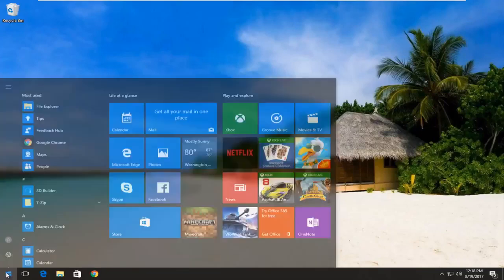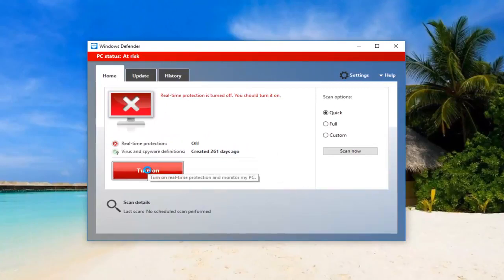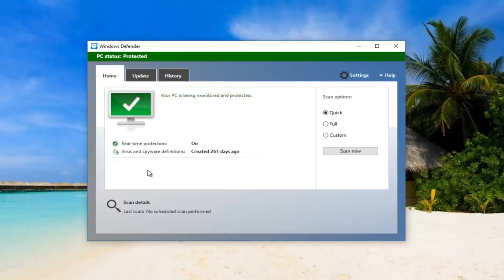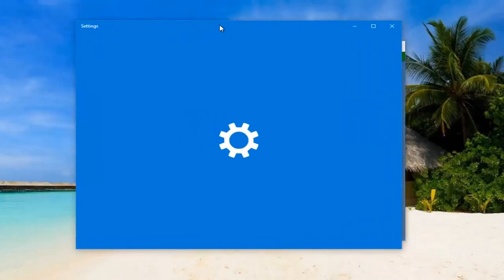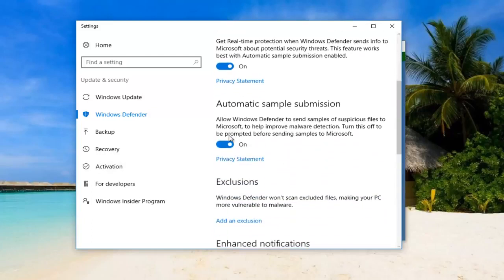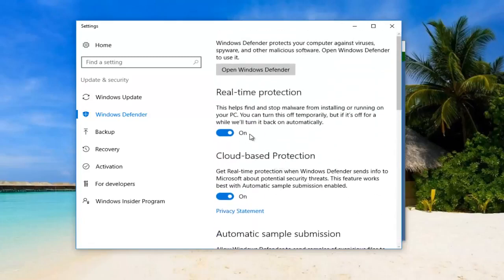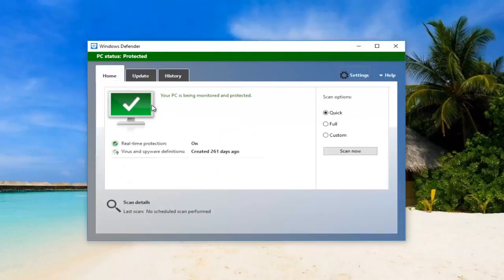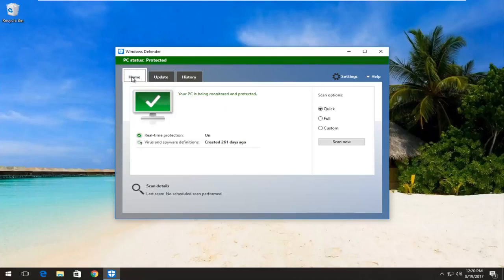How to Enable Windows Defender in Windows 10 | Turn on Windows Defender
How to Enable Windows Defender in Windows 10.